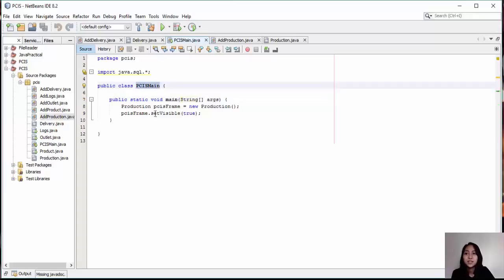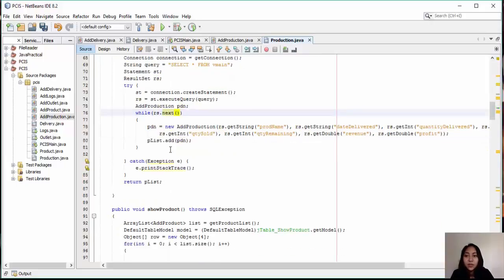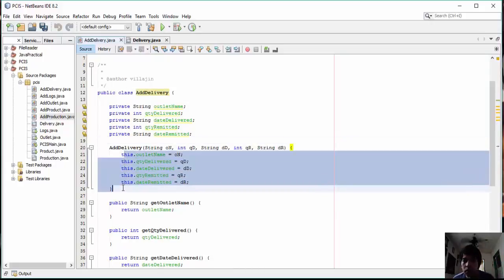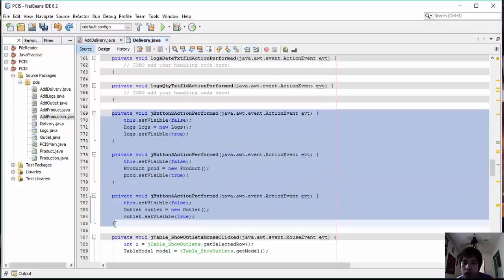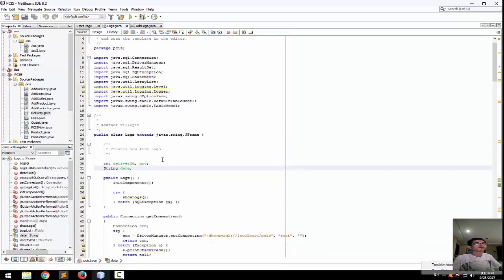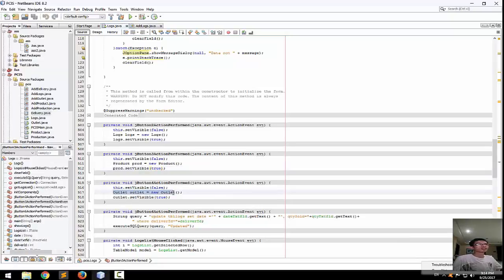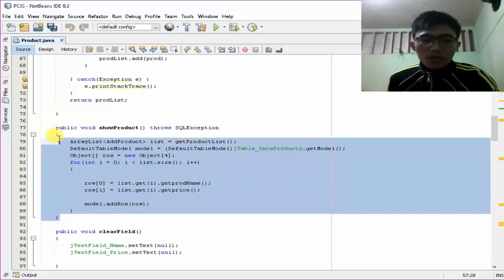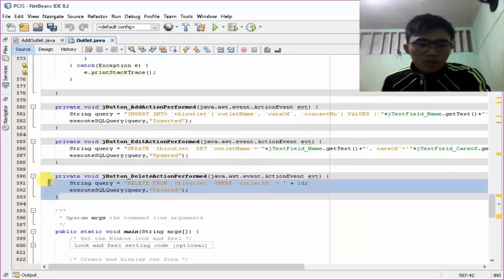Peter's Chicharon Inventory System(PCIS) - BSIT-4R5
Members:
Villajin, Bernadette
Cristal, Warren
Abecia, Jayllan
Trani, Alvin Jay